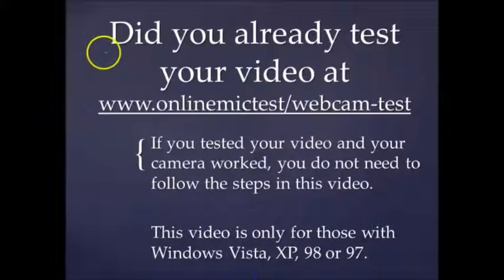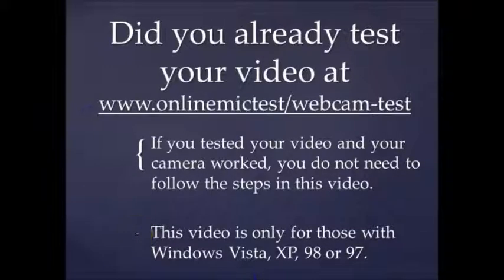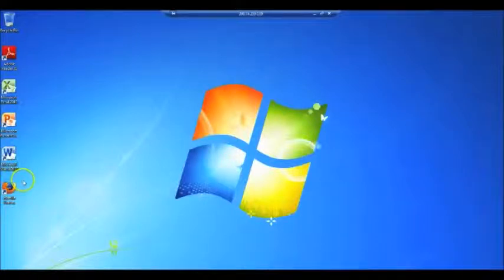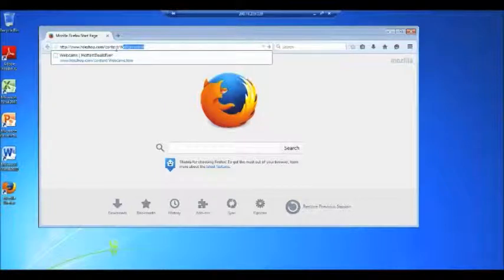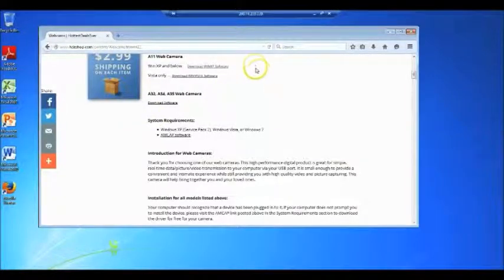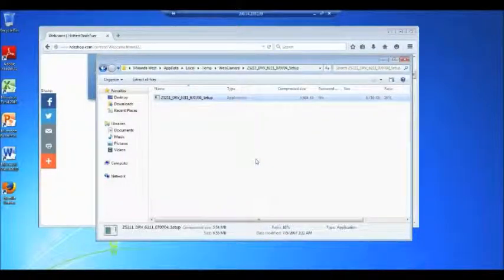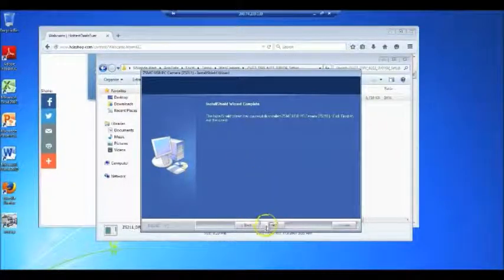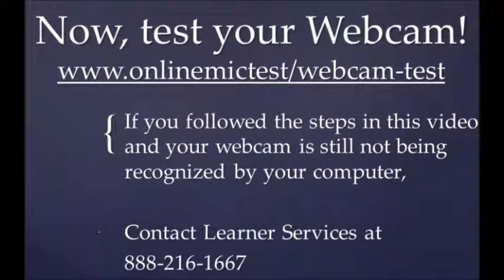How to Troubleshoot your UMA Web Cam - Ultimate Medical Academy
Is your new Ultimate Medical Academy webcam not working the way you expected? Is your computer not detecting it? Are you stuck? Watch this video and follow along for troubleshooting. If you still get stuck, contact Classroom Support at UMA (have your UMA student ID handy).

Ultimate Medical Academy (Online)
9309 N Florida Ave #100

2GPR+2W
Tampa, FL, USA

Ultimate Medical Academy, Clearwater Campus
1255 Cleveland Street

X687+4Q
Clearwater, FL, USA